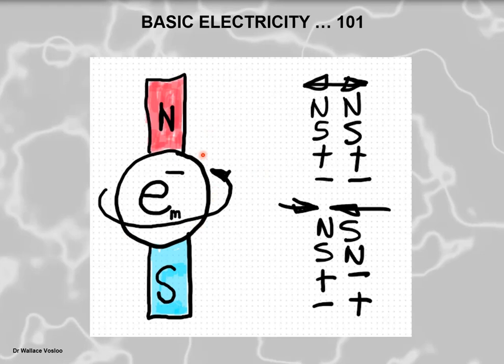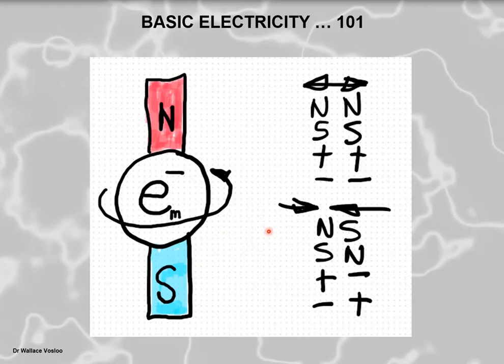Basic Properties of the Electron